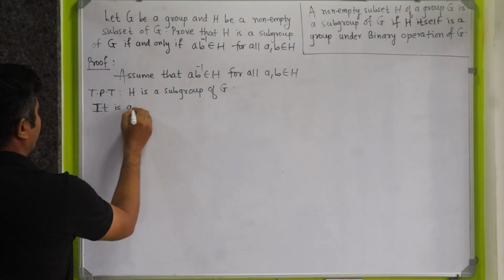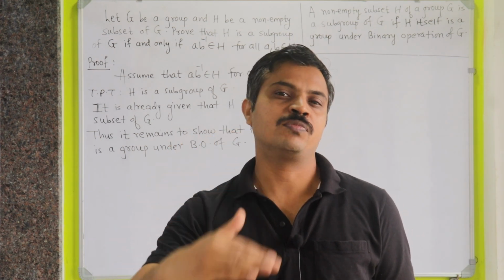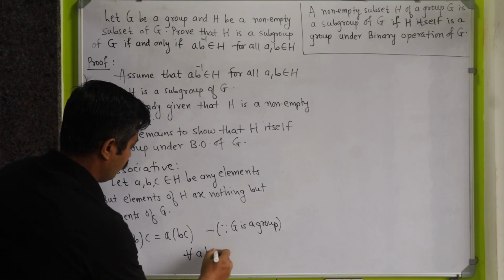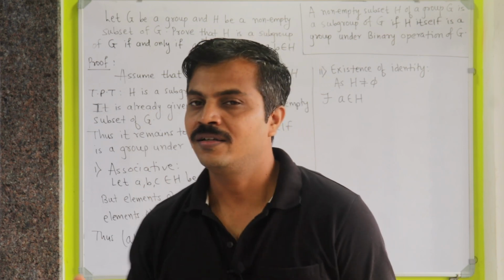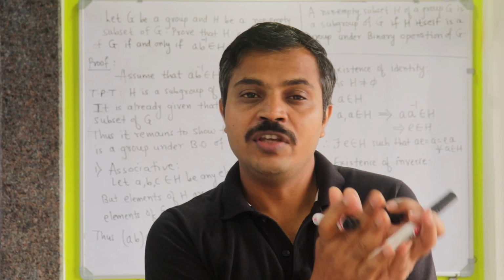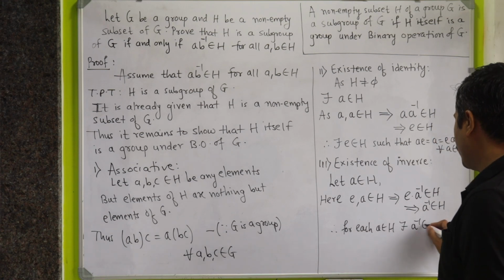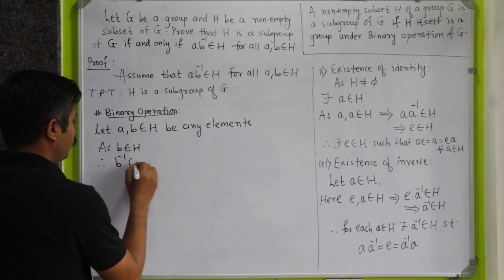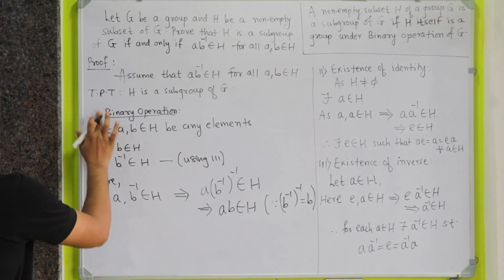One Step Subgroup Test 2 | Group Theory | Lecture 14